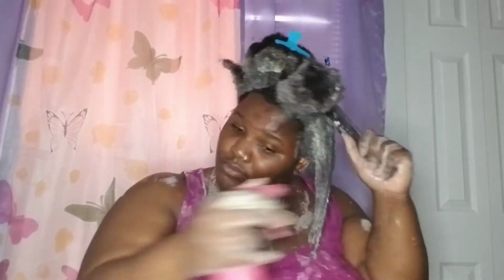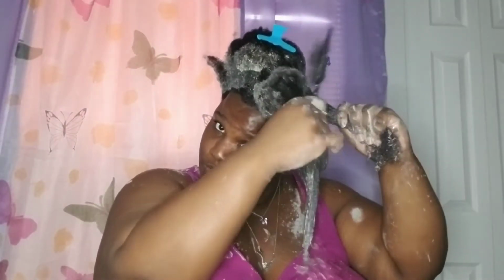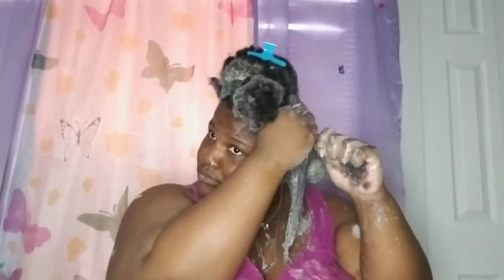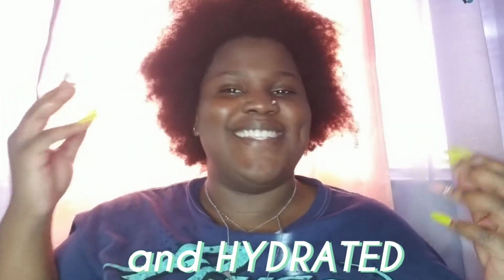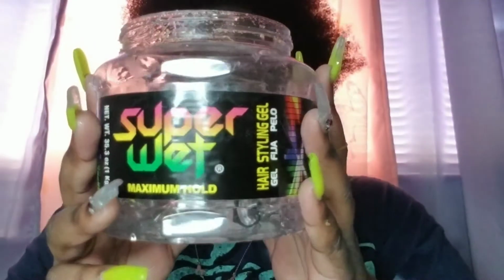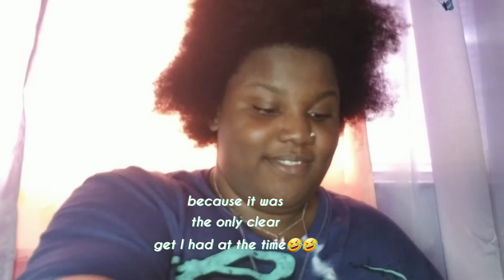Trying Aztec Secret Indian Healing Clay for the first time.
I decided to go ahead and try out this clay mask on my hair and face. I will say it made my face feel really smooth and my hair it made it really curly but dry. After I washed it out with my shampoo and conditioner it felt super hydrated  and soft.